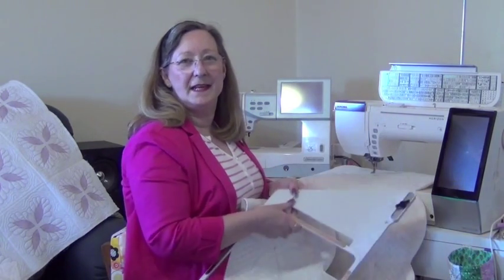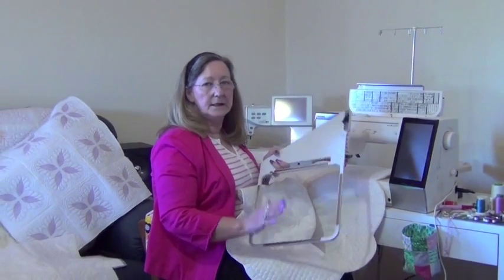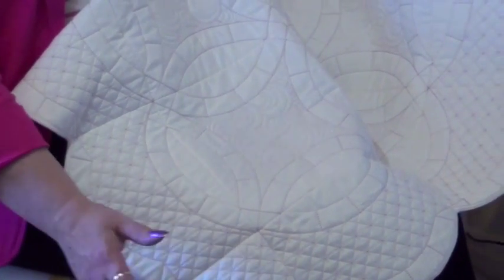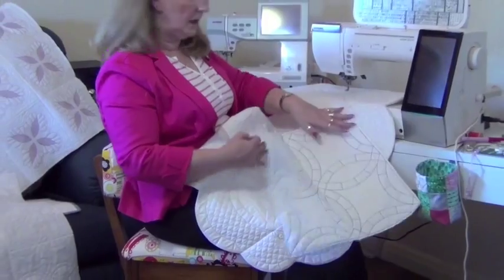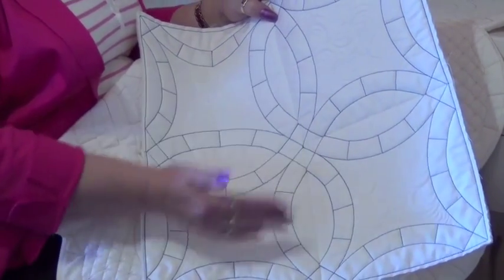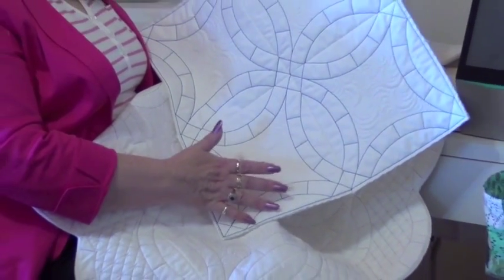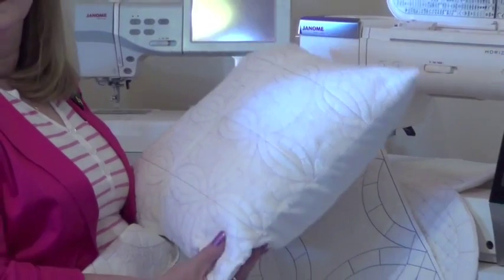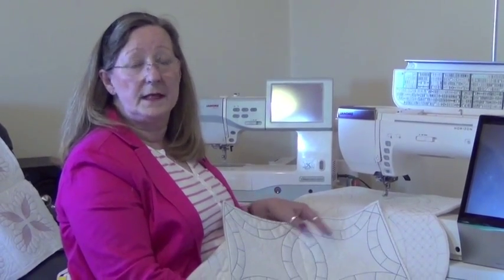The Wedding Ring Quilt Introduction - Janome Machine Embroidery Tutorials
This is an introduction to creating a unique machine embroidered quilt using the double wedding ring design as the basis of the quilt